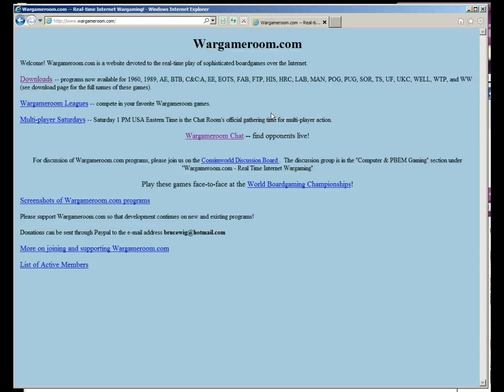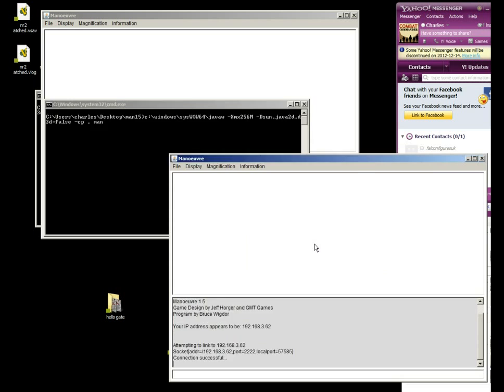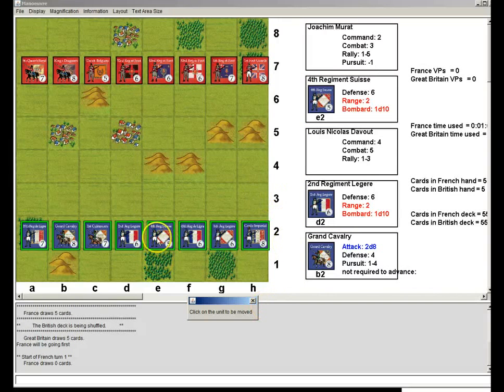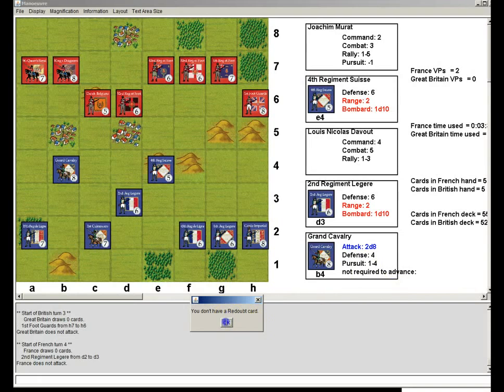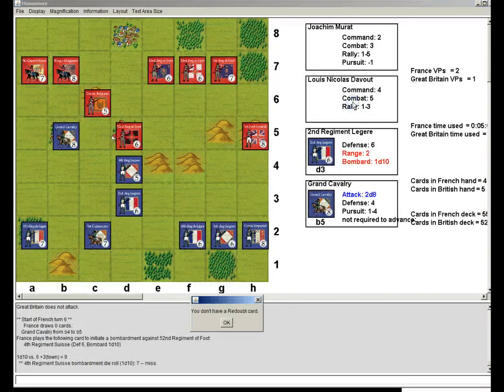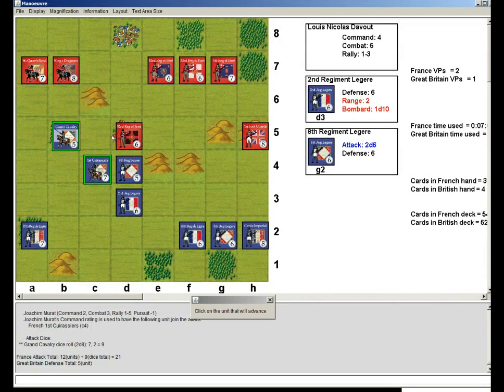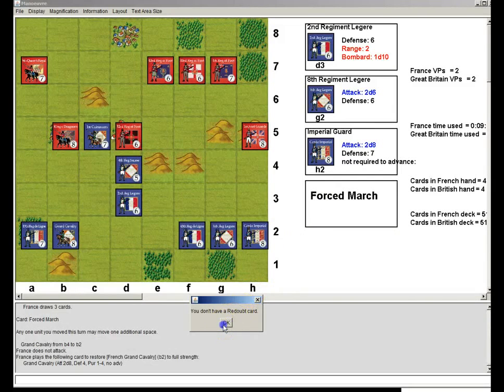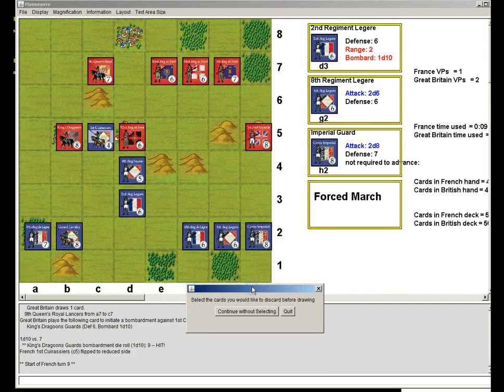Manoeuvre on Wargameroom